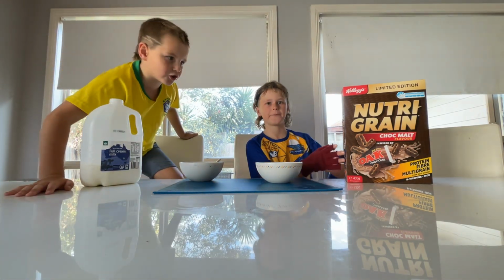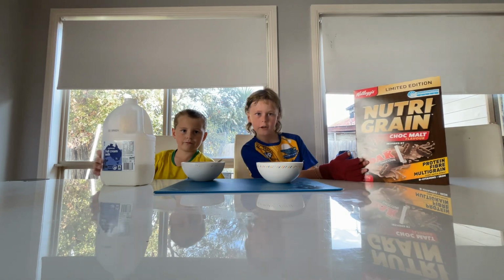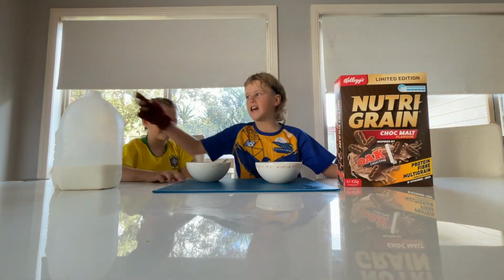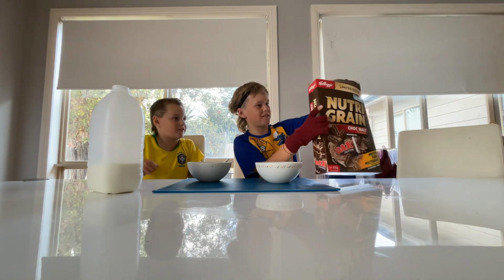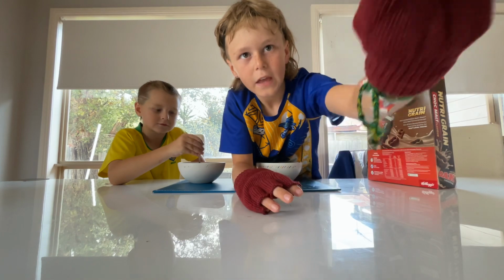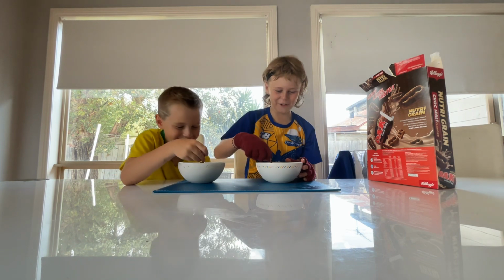Oak chocolate milk, Nucci grain flavour ￼